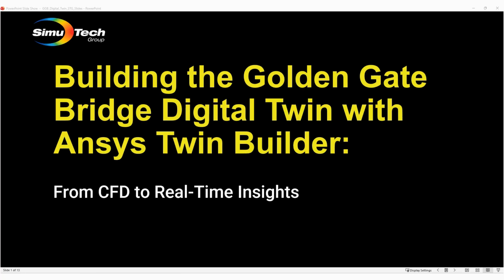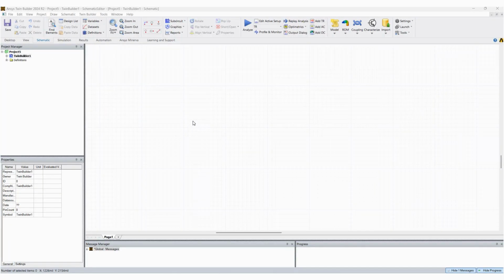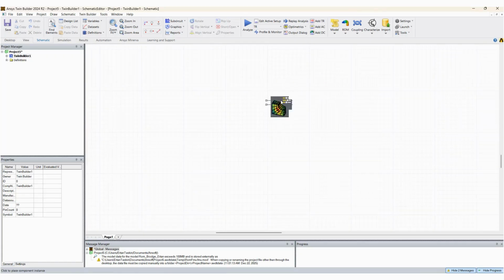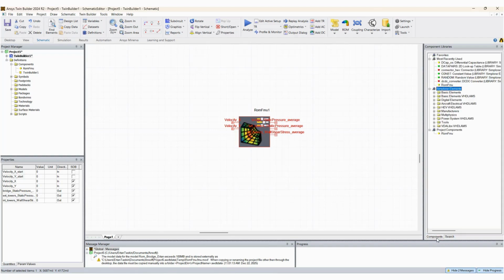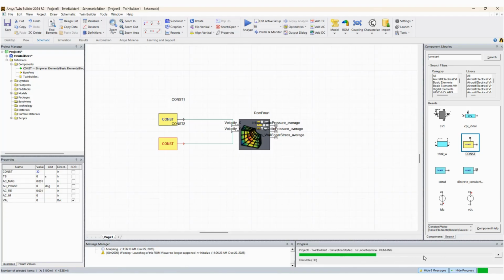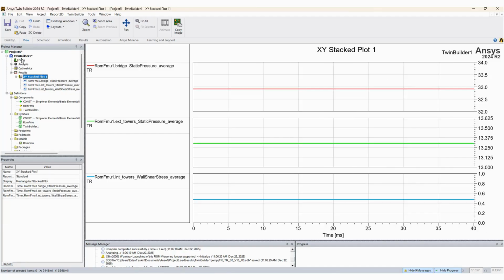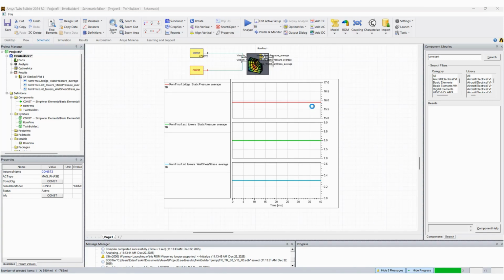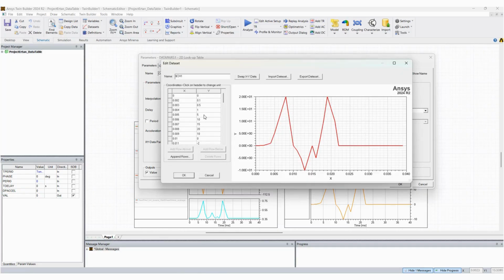Building the Golden Gate Bridge with Ansys Twin Builder | Part 2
In part two of this series, we take the Reduced Order Model (ROM) created in Part 1 and bring it into Ansys Twin Builder using the FMU (Functional Mockup Unit) format. This step transforms our CFD-based ROM into a true interactive digital twin component that can react to user inputs, datasets, and eventually live weather data.

In this video, you’ll learn how to:
- Import the FMU ROM into Ansys Twin Builder
- Define and configure model inputs and outputs
- Add and link constant components to drive velocity inputs
- Create stacked plots to visualize static pressure and wall shear stress outputs
- Use data-pair (table) inputs for variable time‑dependent velocity data
- Run quick simulations and verify ROM responses inside the Twin Builder environment
- Prepare the model for integration with live atmospheric data coming in Part 3

Chapters:
00:00 – Recap & Overview
01:05 – Importing the FMU ROM
02:40 – Setting Up Inputs and Outputs
04:10 – Adding Constants & Connecting Inputs
06:20 – Creating Output Plots
08:05 – Using Data Pair Components
10:10 – Running Updated Simulations & Next Steps